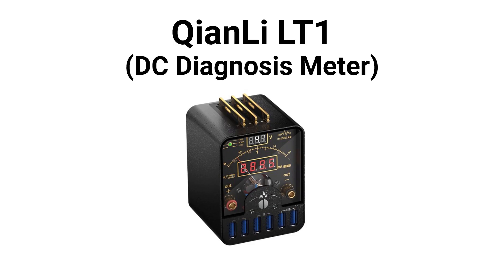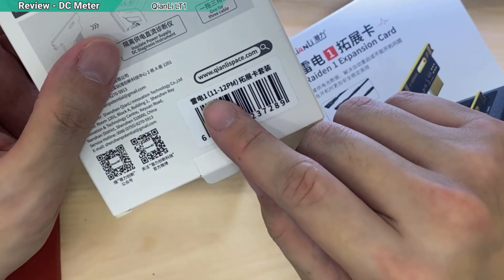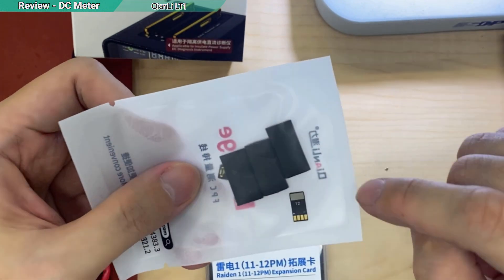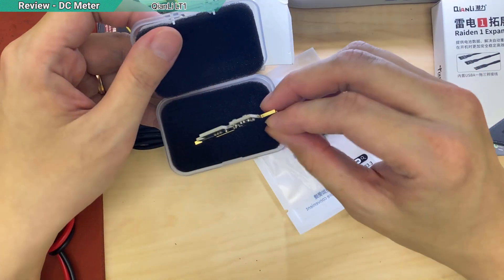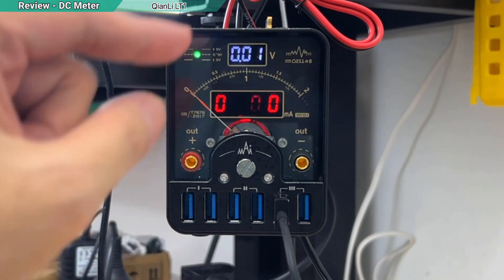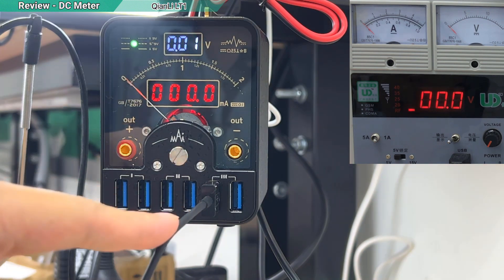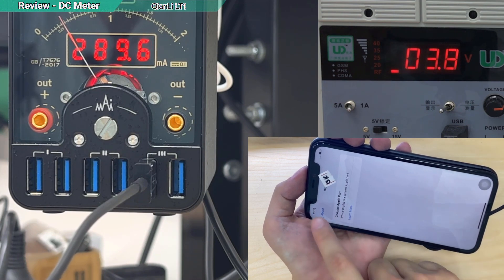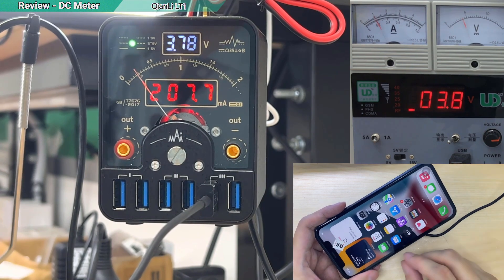QianLi LT1 DC Power Supply Meter 【Review】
A diagnosis tool from QianLi. It's a DC power supply meter.
I just shared more details about it. Bought it a few months ago, and today had the chance to use it.
Only you know what's good for you.
Cheers~